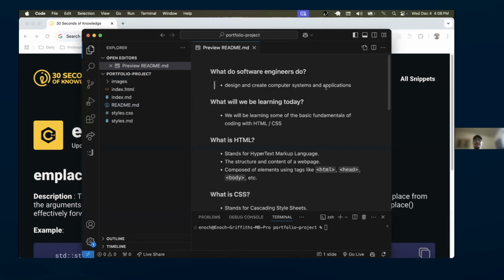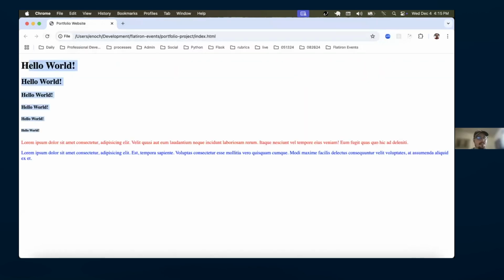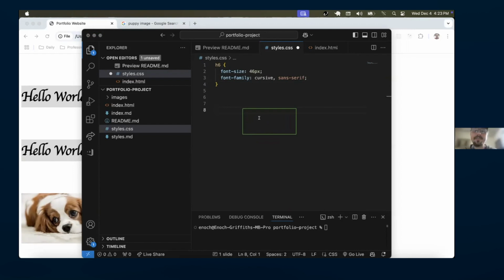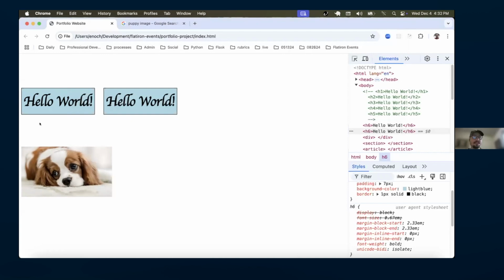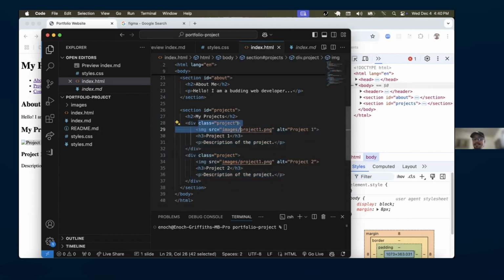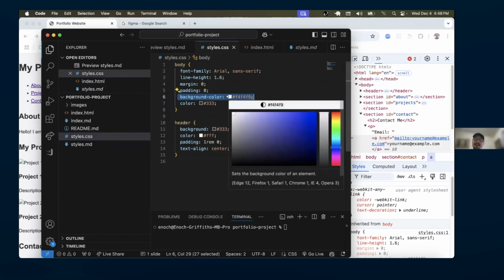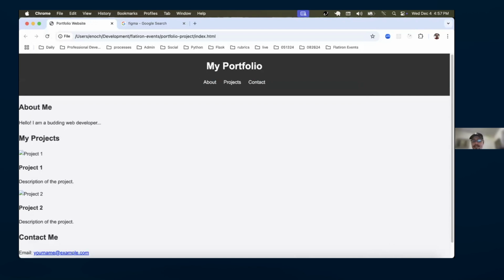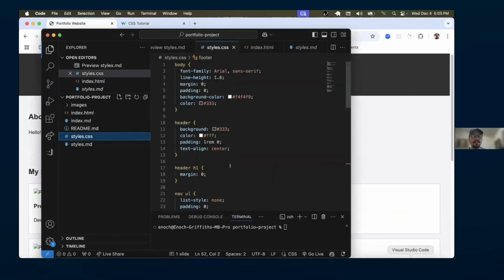Coding for Beginners: Build a Website with HTML & CSS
Dive into the exciting world of web development with this beginner workshop, where you’ll learn how to create your very own portfolio website using HTML and CSS. Taught by one of Flatiron School's experienced software engineering instructors, this session is perfect for those looking to explore a career change into tech. No prior coding experience is required—just bring your creativity and curiosity!

By the end of this workshop, you'll know how to:
- Build a basic portfolio website that highlights your work.
- Structure a web document and style it to make it visually appealing.
- Apply foundational coding skills that can be built upon in your tech journey.
- Bring your preferred code editor (we recommend VSCode) and code along with our instructor.